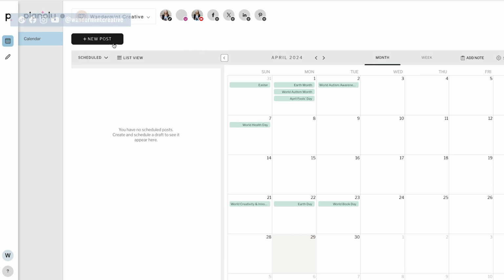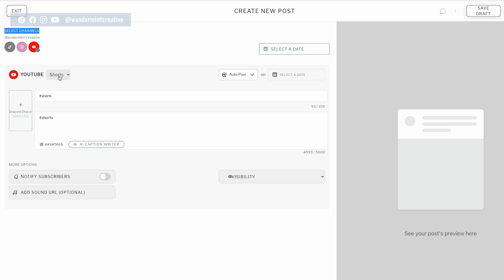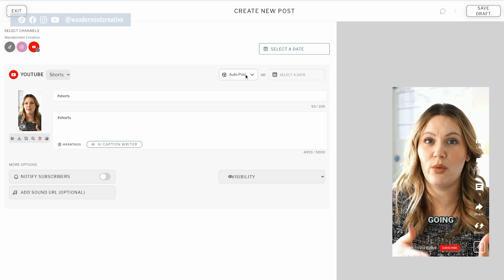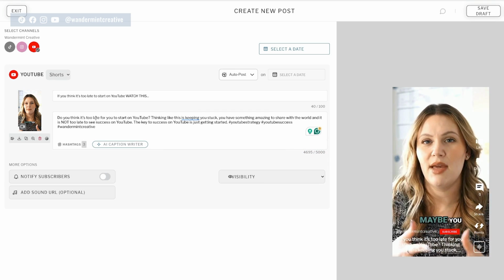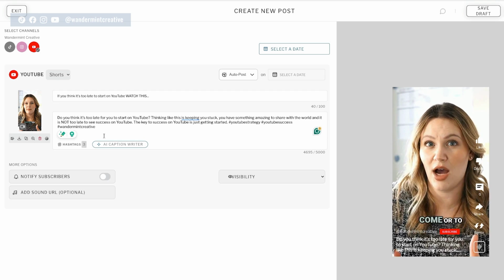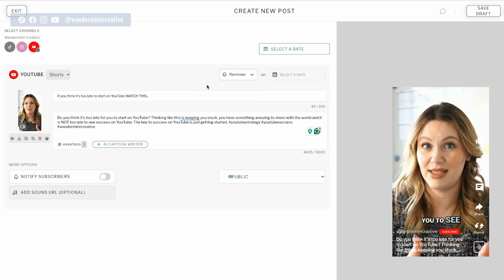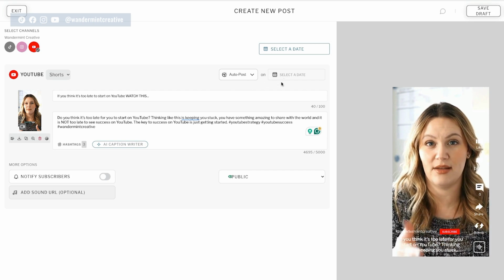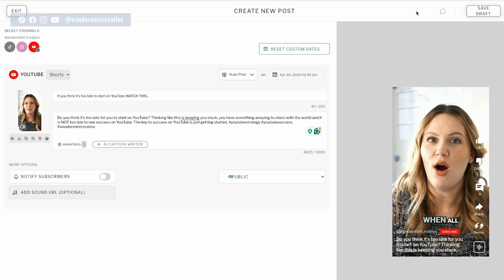How to Schedule YouTube Shorts FAST with Planoly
Learn how to schedule your YouTube shorts Fast with one of my favourite social media schedulers - Planoly.

In this step-by-step tutorial, I walk you through the Planoly dashboard and show you exactly how to schedule your YouTube shorts.

3 Secrets to Leverage the Power of YouTube to Bring in Consistent Sales in 2 hours or less per month

ABOUT ME//

// CHAPTERS //
00:00 Introduction
00:50 How to upload your YouTube short
02:39 How to customize your YouTube short settings
05:01 Planoly Uploading Options
06:44 How to monetize your content with 1 simple link